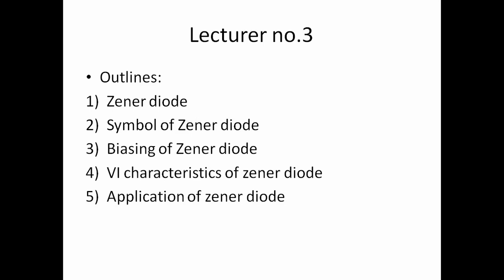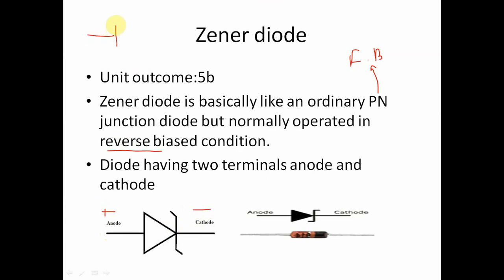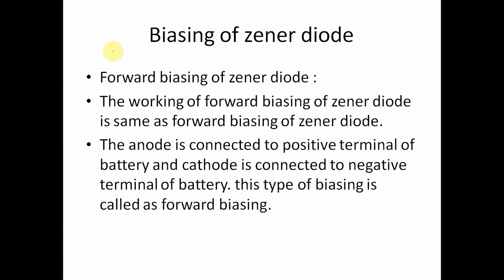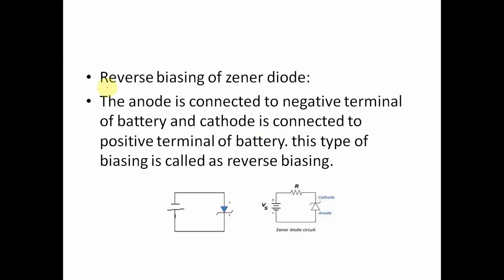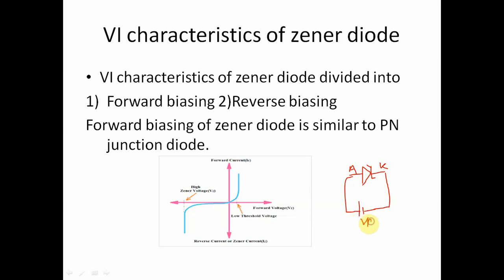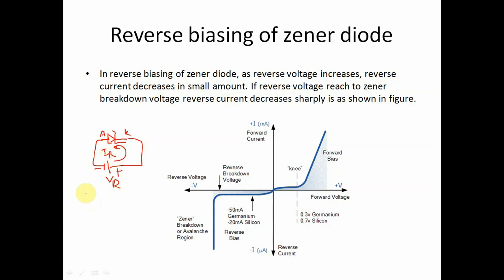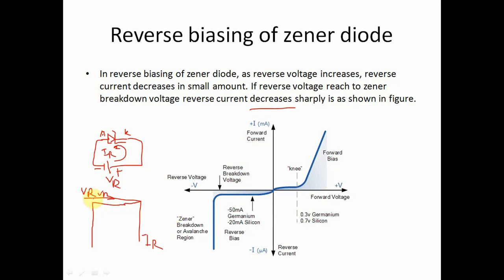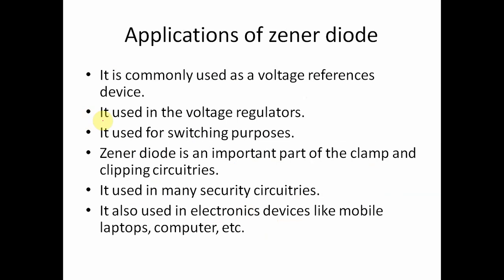diode lecturer 3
BEE_22310_SYME